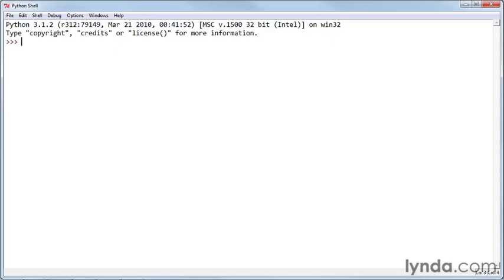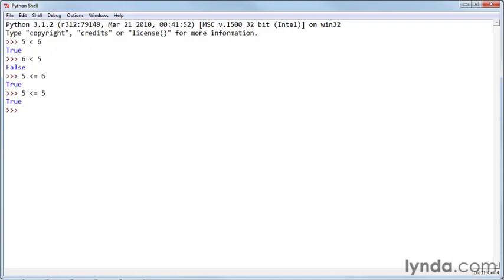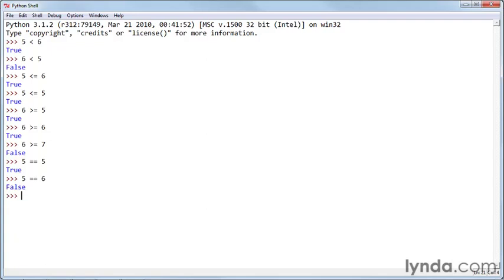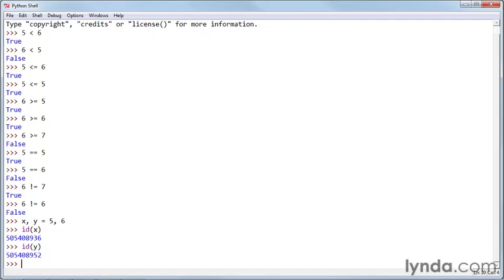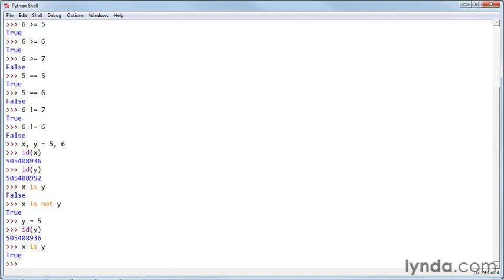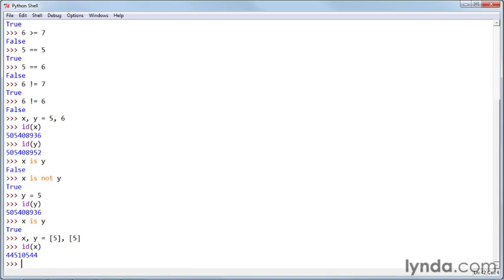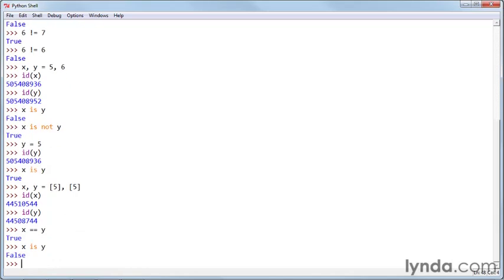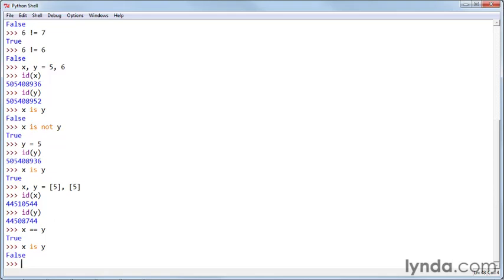0803 Comparing values